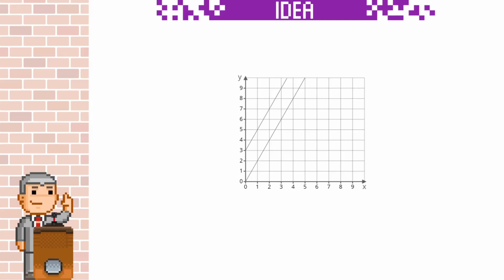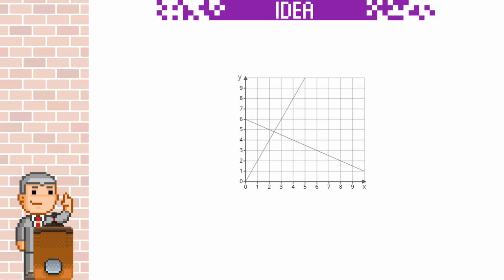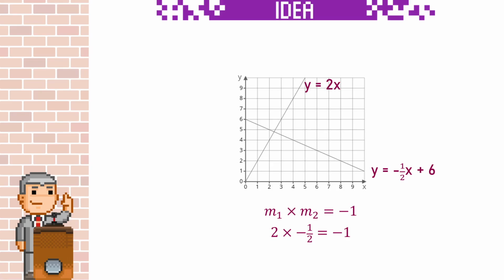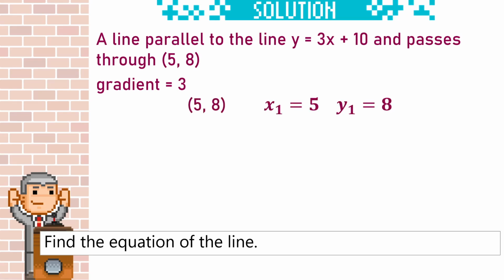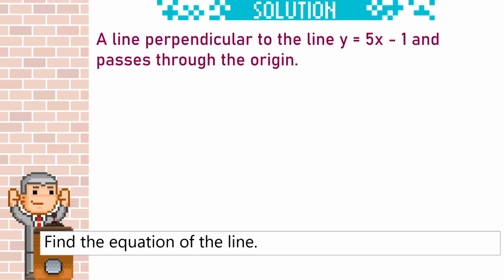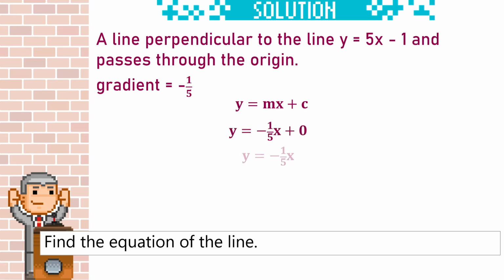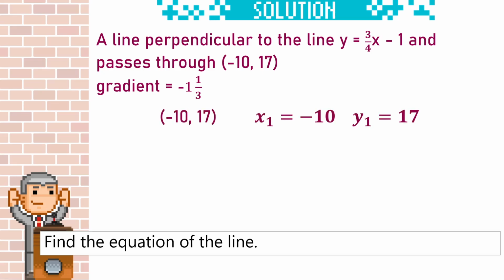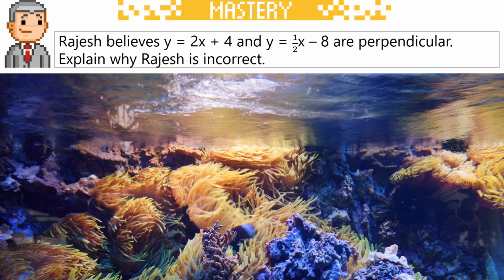Parallel and perpendicular lines - A Level Maths Masterclass (P5.3)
This video is an incredible run-through to Parallel and perpendicular lines.

A Level predicted papersOn the site you will find A Level predictions available for free. These include a full walkthrough of the questions. Each question will slightly change the numbers in the question each time so you can try multiple times.

Video chapters
00:00 Introduction
00:05 Basics
00:53 Questions
00:56 Find equation given parallel and point
01:22 Find equation given perpendicular and origin
01:51 Find equation given perpendicular and point
02:24 Mastery task
02:37 Let us know your answer
02:41 Join us at onmaths.com